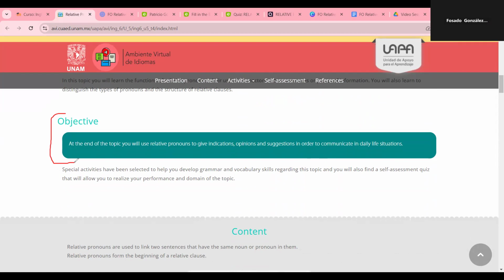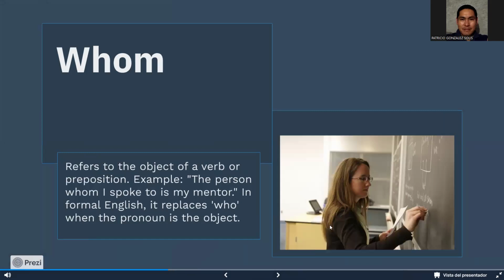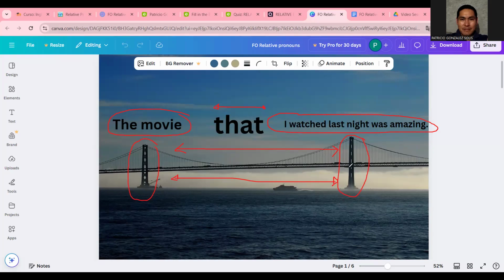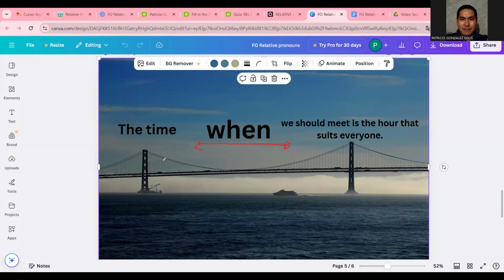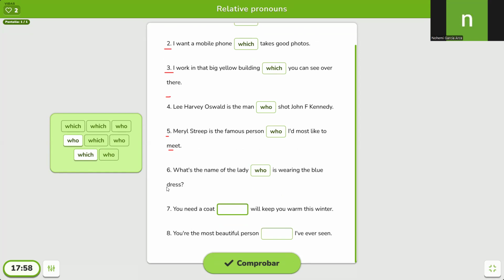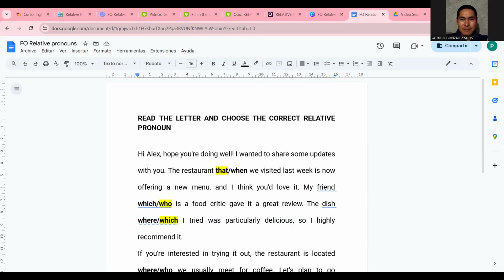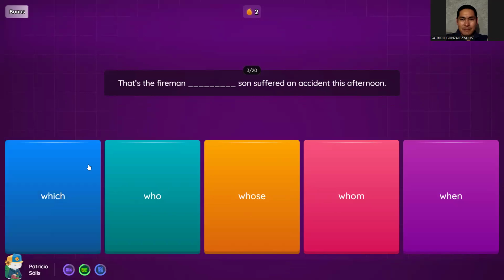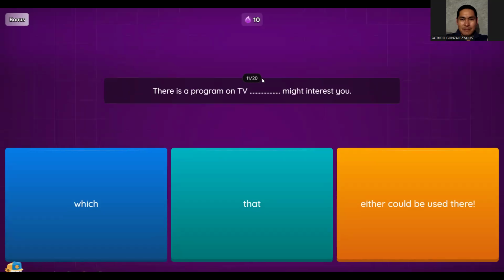Relative pronouns English VI U5 Nivel B1 2025 Patricio GS